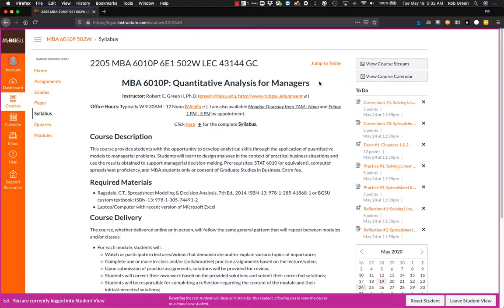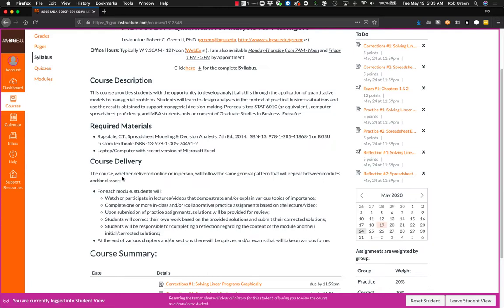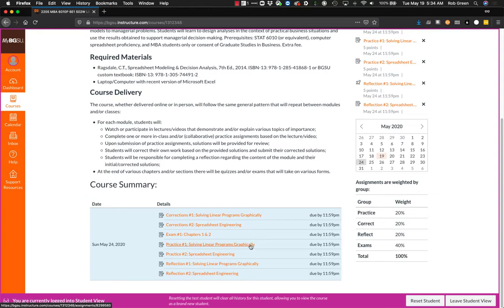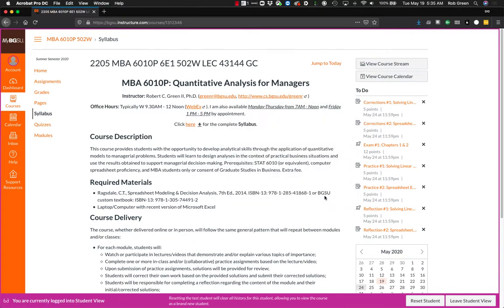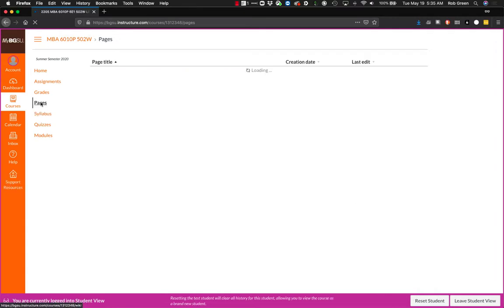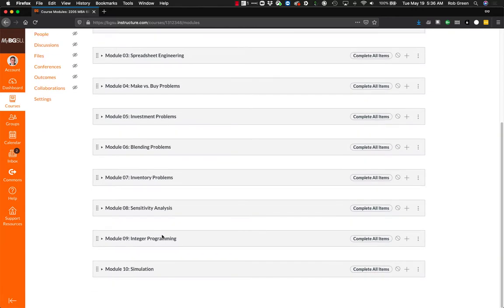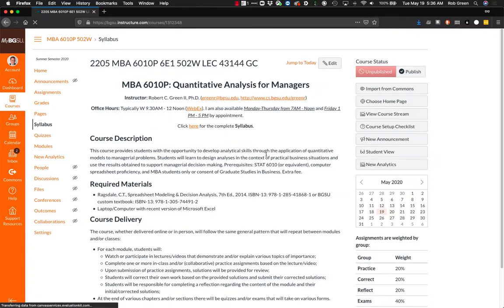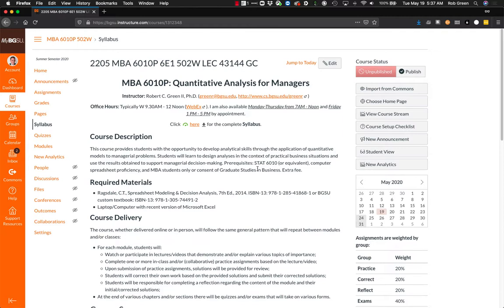MBA 6010P: Introduction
A basic introduction to MBA 6010P at Bowling Green State University